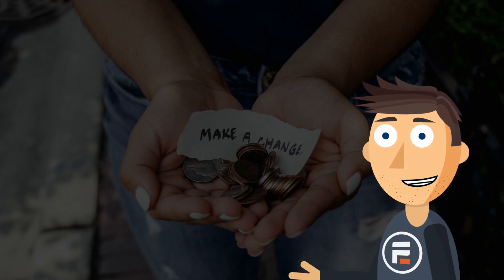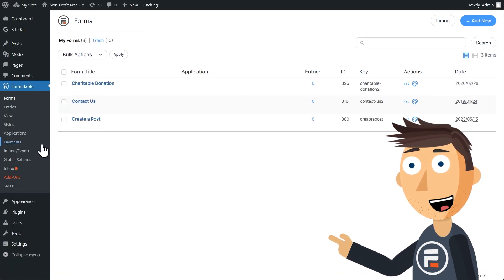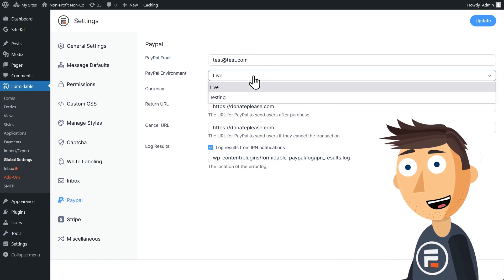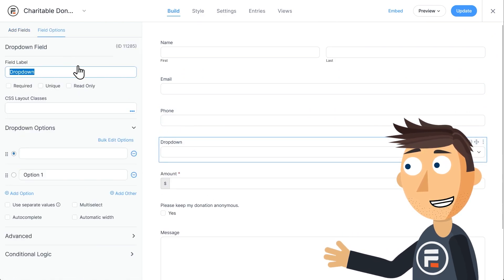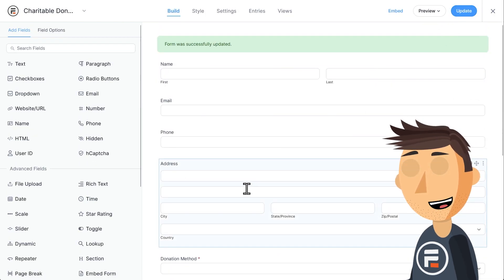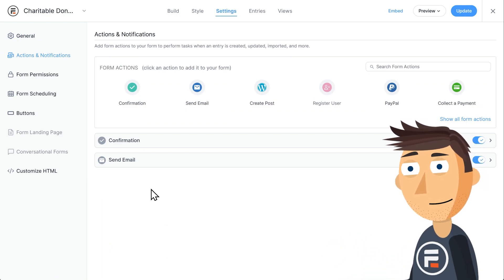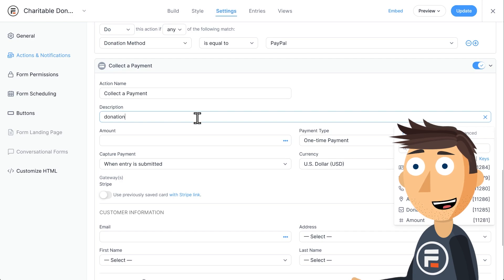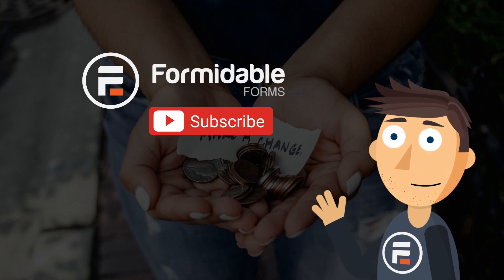How to Create a Donation Form in WordPress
0:00 - Intro
0:23 - Form Template
0:48 - PayPal & Stripe Connections
2:03 - Separating Payment Options
3:14 - Collecting Payments